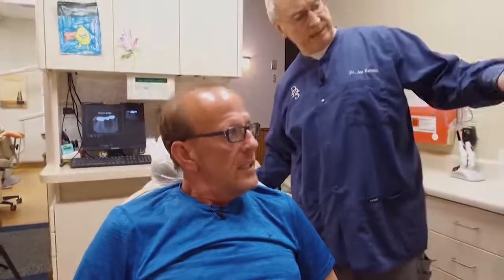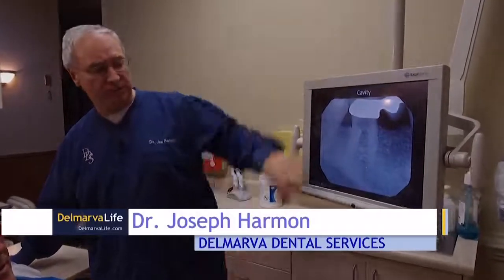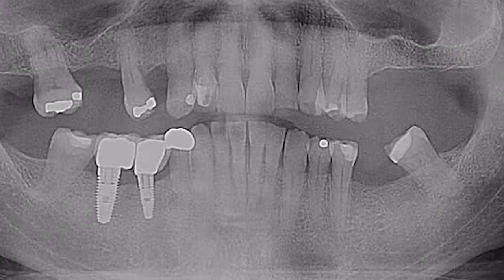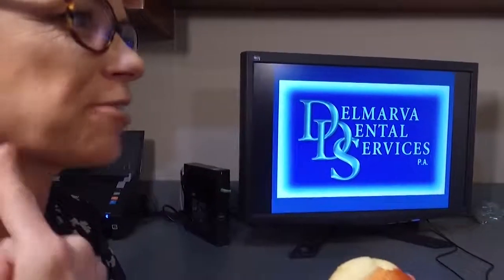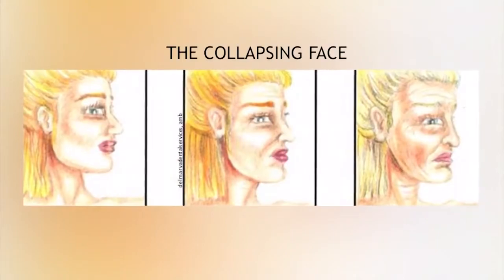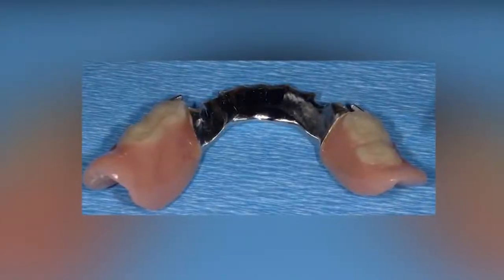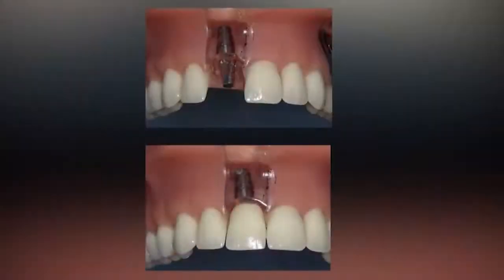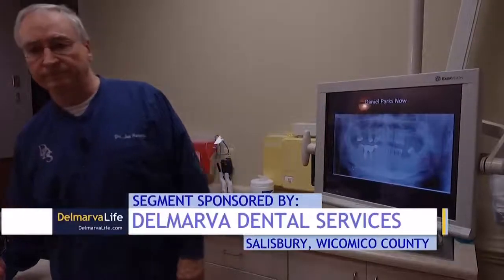Dental Bridge vs Dental Implant - Delmarva Dental Services - Salisbury, MD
In this DelmarvaLife video, Dr. Joseph Harmon of Delmarva Dental Services, discusses the importance of replacing missing teeth and having a mouth full of teeth. The subject of replacing any gaps in teeth using dental bridges versus dental implants is also covered.